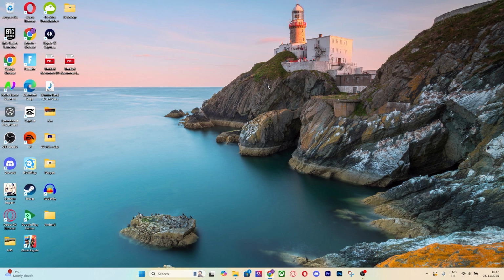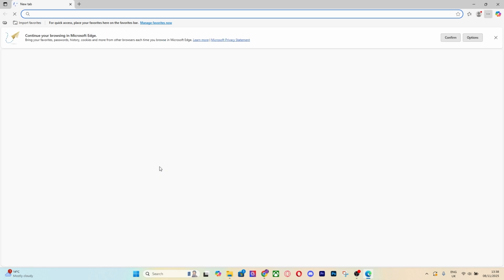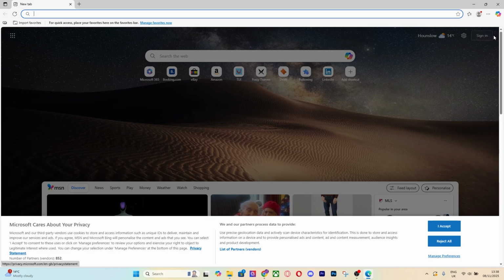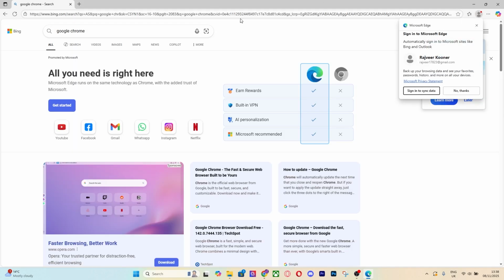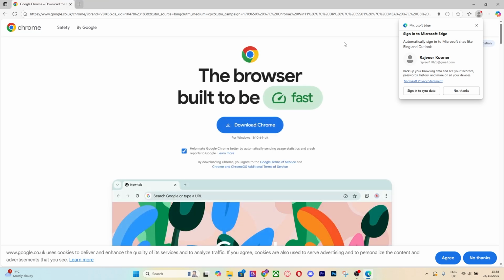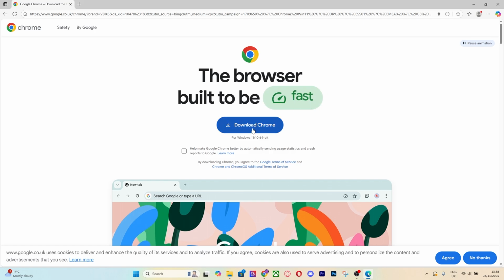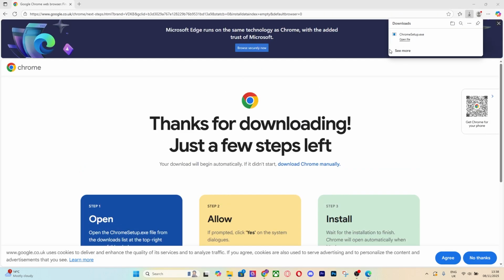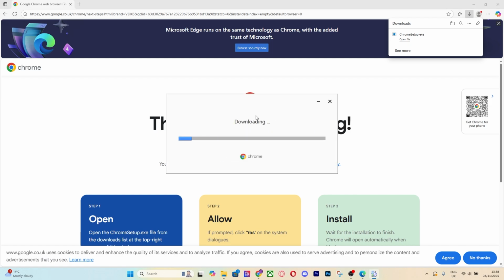How To Install Chrome Browser In Laptop & PC - Fastest Guide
How To Install Chrome Browser In Laptop & PC, Install Chrome Browser In Laptop & PC